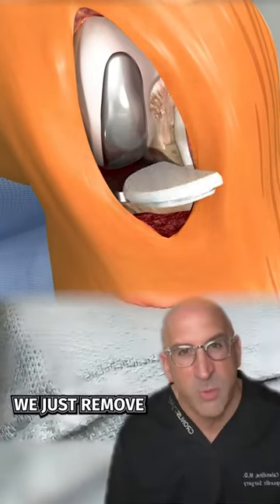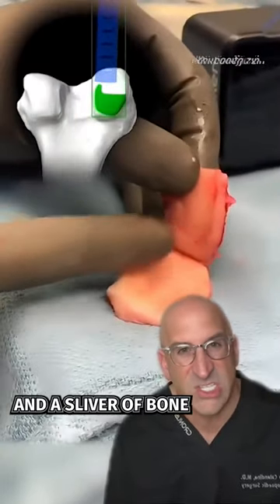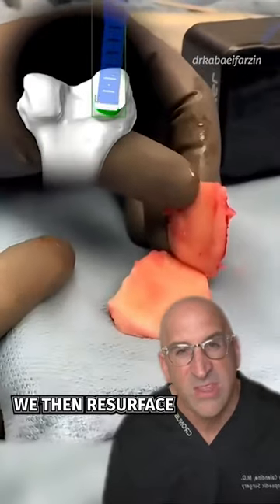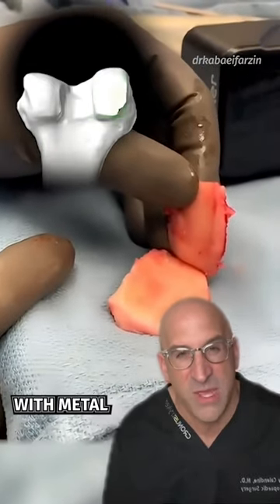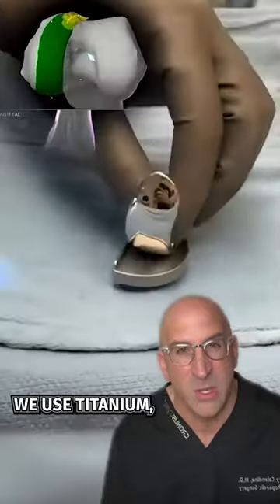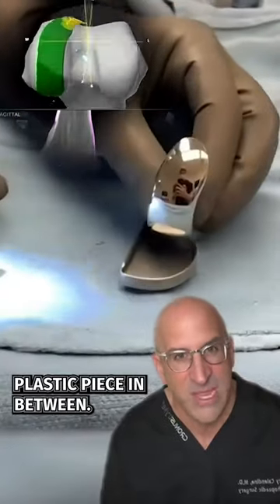Robotic Bone Cuts for Partial Knee Replacement Surgery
Partial knee arthroplasty is a minimally invasive surgical treatment for osteoarthritis damage limited to a single compartment of the knee.

In the operating room, I get to perform more than 600 hip & knee replacement surgeries each year. From LIVE surgical demos to viral video highlights, together let's explore - react - discuss all things related to bone and joint health. THANK YOU for  your comments, questions and suggestions.